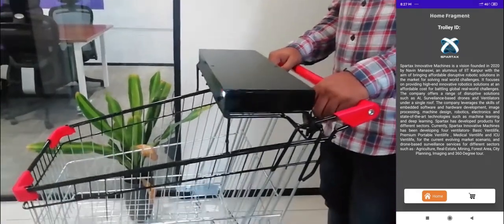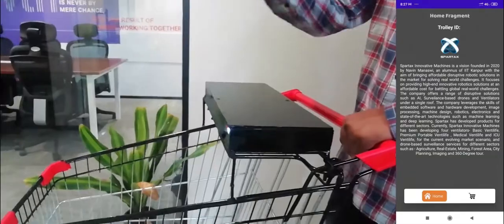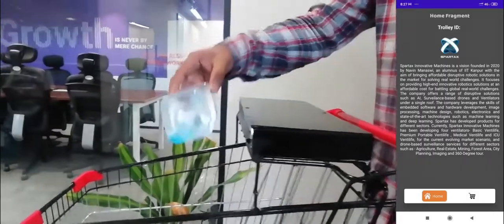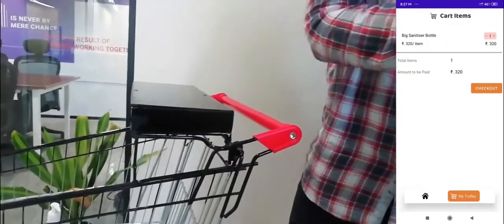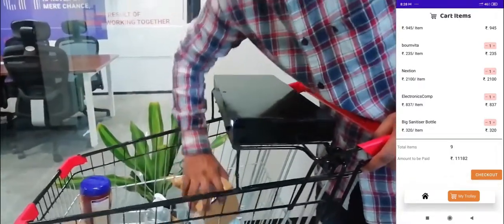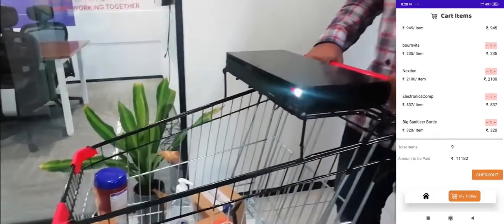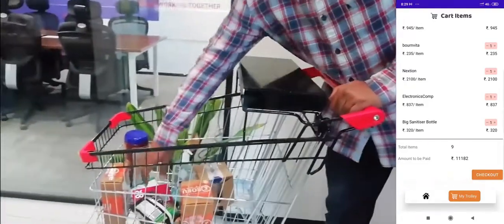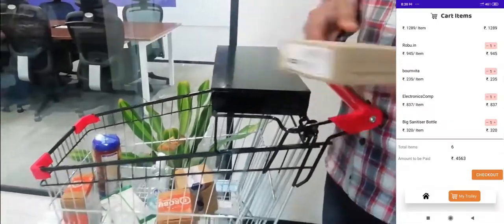Automated Smart Trolley | Smart Trolley System Using RFID | Wow Smart Trolley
Modern futuristic product is the one that aids the comfort, convenience, and efficiency in everyday life. In this project, we discuss an innovative concept of the RFIDBasedSmartShopping and Billing System. The main goal is to provide a technology-oriented, low-cost, easily scalable, and rugged system for aiding shopping in person. The smartshoppingtrolley will help shorten the checkout lines thereby helping the customers at retail stores.